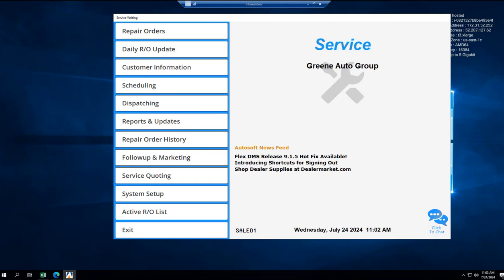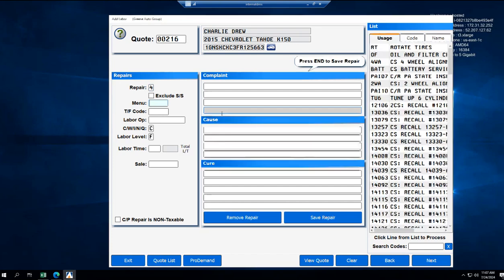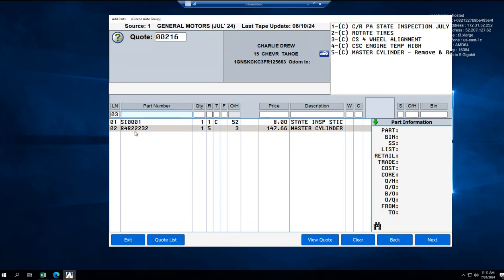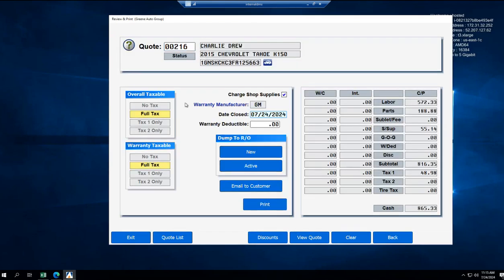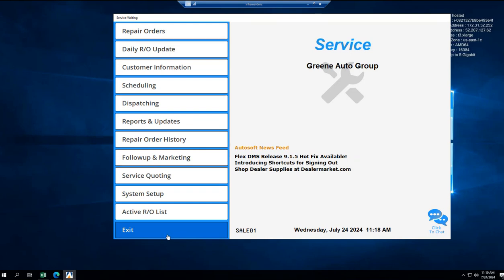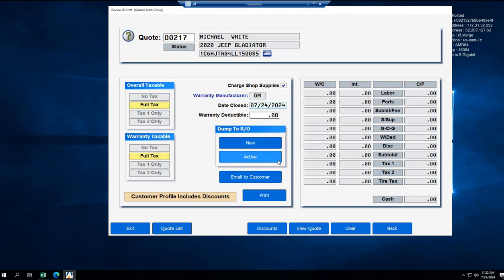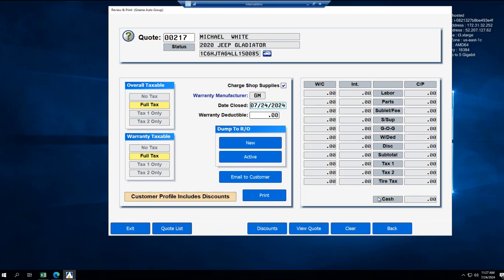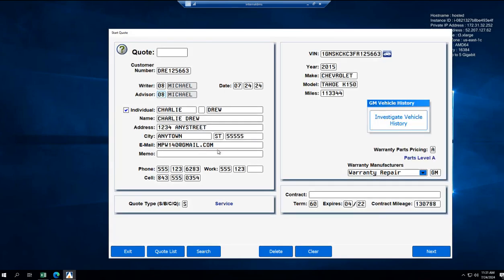The Service Quoting Tool in Autosoft DMS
Autosoft’s Service Quoting Tool will help you enhance your service department's efficiency. In this video, we will walk you through the powerful features of the Service Quoting tool, which can be used on its own or integrated seamlessly with Mitchell 1.

You will learn how to:

- Quickly Generate Service Quotes: Easily build service quotes, including labor time and OEM part information obtained directly from Mitchell for any vehicle in your service department.

- Utilize Complete OEM Information: Leverage comprehensive OEM data and exclusive real-world expert knowledge to work faster and smarter.

- Factor in Your Dealership's Parameters: Ensure your quotes are accurate by incorporating your dealership’s own labor rates and parts pricing.

- Integrate Parts Department Information: Add relevant parts directly from the Parts Department into the Service Quote.

- Email Quotes Directly to Customers: Send full quotes, including shop supplies and taxes, directly to your customers.

- Streamline Repair Orders: Once a quote is approved, transfer it seamlessly into a new or existing repair order, saving valuable time and eliminating the need for duplicate data entry.

This tool is designed to help you enhance your service quoting process, improve customer satisfaction, and increase your department's efficiency. Whether you're a service manager, technician, or part of the dealership's administrative staff, this video will provide valuable insights and practical tips to optimize your workflow.